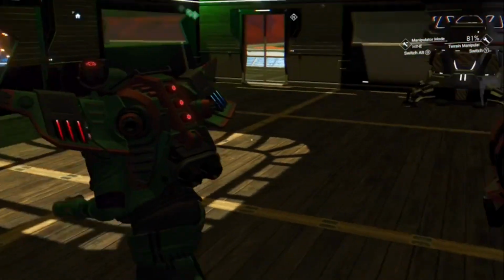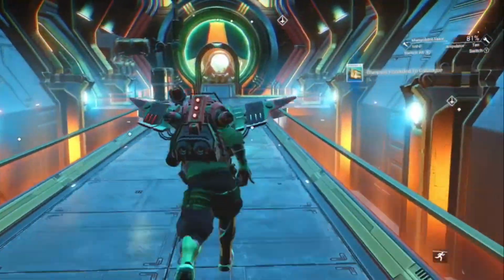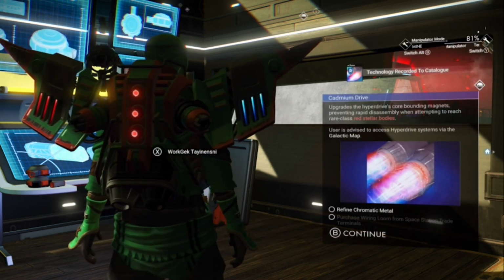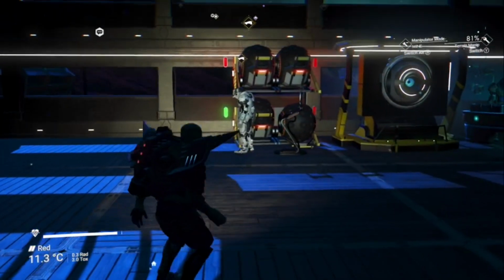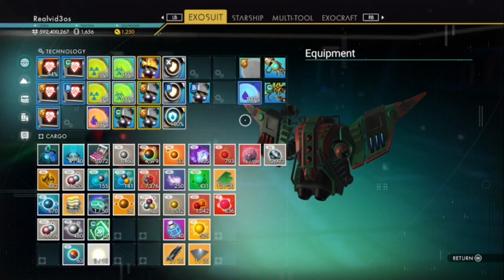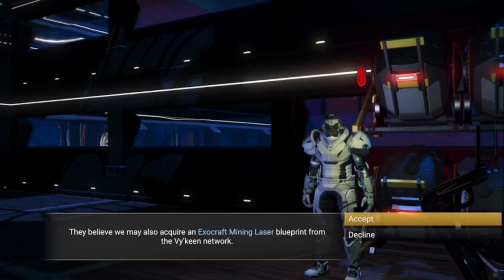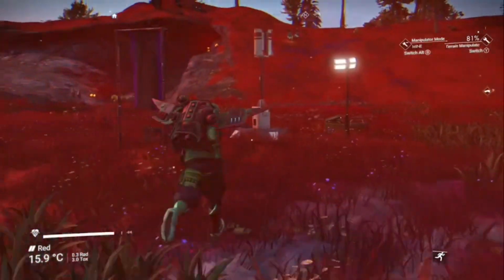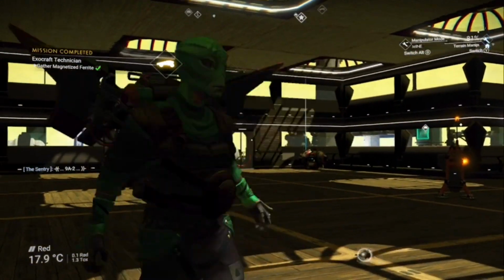Exocraft Terminal / Upgrading the farm / No Man's Sky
No Man's Sky is a procedural science fiction exploration and survival game developed by English developer Hello Games. The game features planetary exploration, deep oceans, space-based battles, predators and prey, and much more across various procedurally-generated worlds. Each world has its own ecosystems, rewards, and dangers, leading the player through the four core pillars of the game: Explore, Fight, Trade, and Survive.

   • THE SINKING CITY
   • Assassin's Creed ...
   • New Videos
   • NO MAN'S SKY 2023
   • Ark Fjordur
   • No Mans sky BaseB...
   • Horror Tales {The...
   • Path Of Titans
   • Subnautica Below ...
   • Call of Cthuhu
   • Ark Lost Island
   • Conarium
   • SPACE ENGINEERS
   • The Gunk